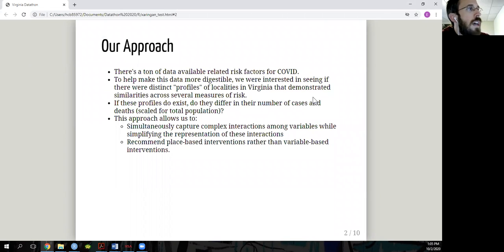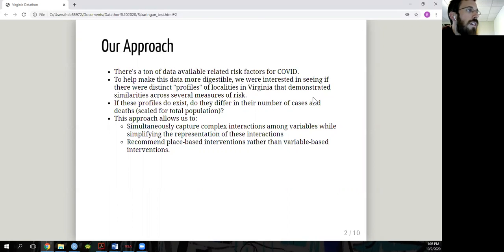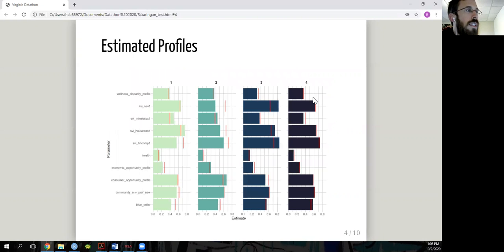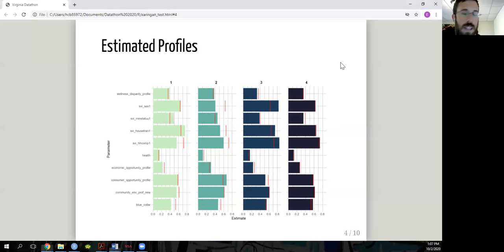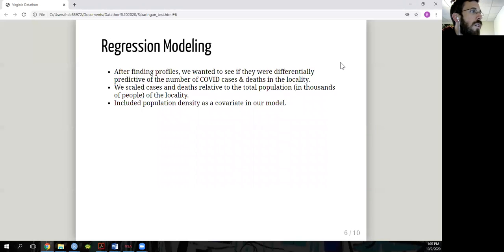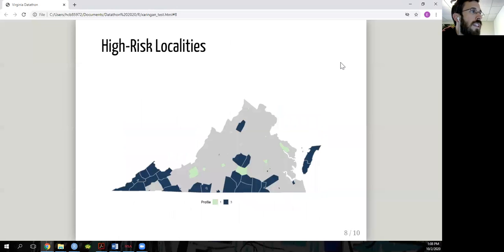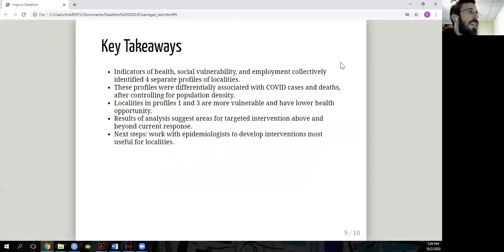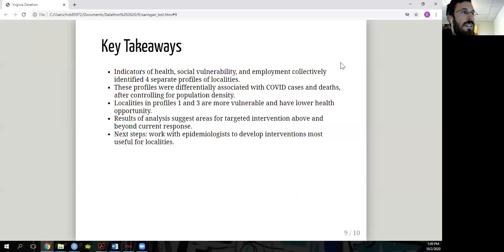Virginia Datathon 2020: Team #16 VCU SoE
The theme for the 2020 Virginia Datathon is Communities and COVID-19. The COVID-19 pandemic delivered unique and unprecedented challenges for many. The impact of the crisis continues to be felt across communities in different ways and has affected employment, education, health, business, and more. This far-reaching theme serves to explore the multi-faceted effect of COVID-19 and contrasting community experiences along with what solutions can mitigate the impact of another crisis and ultimately aid Virginia's recovery.

The 2020 Virginia Datathon was held on Oct. 1-2, 2020. Over 130 participants across 28 teams competed to build the best solution around the Communities and COVID-19 theme. These team presentations aired live on October 2 from 2:00 - 5:00 p.m. and the winners were announced.
Judges: Vida Williams, David Der, Chandra Briggman